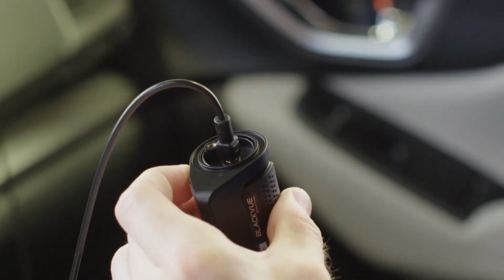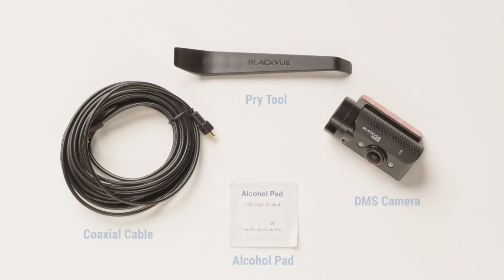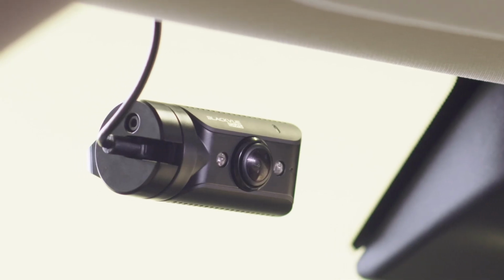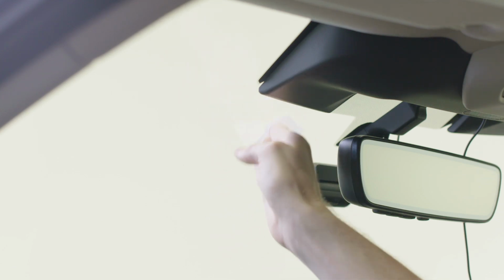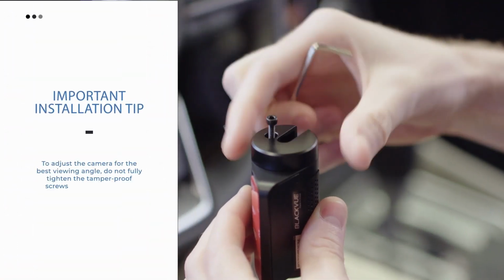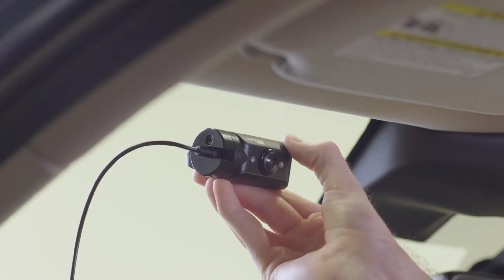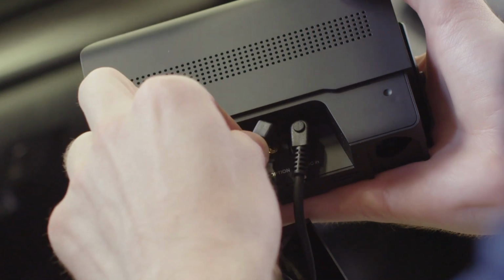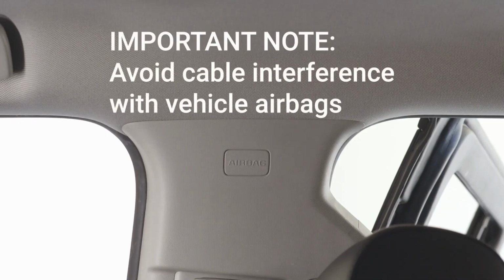[BlackVue Tutorial] DMS Camera Installation (Box Pro Series)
Welcome to the BlackVue installation tutorials series.
In this video, we show how to install the BlackVue DMS (Driver Monitoring System) camera.

For more information on BlackVue dash cams and cloud services,